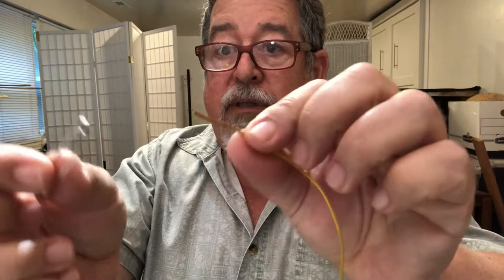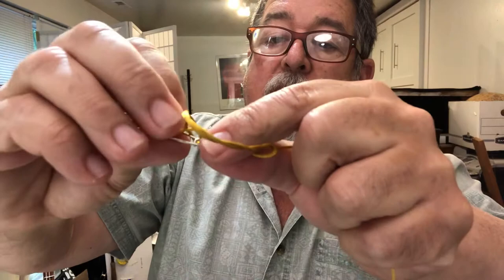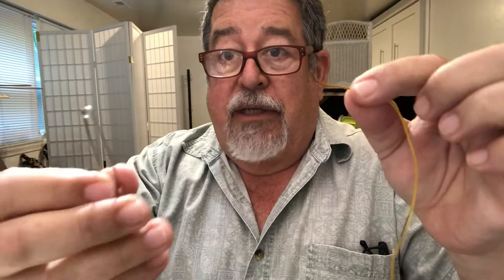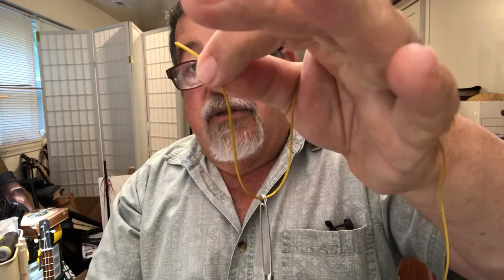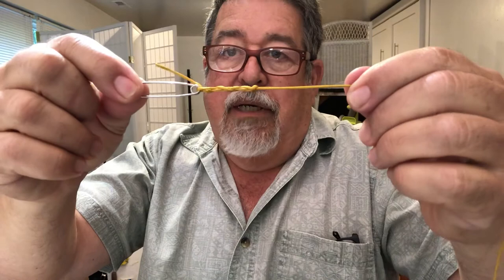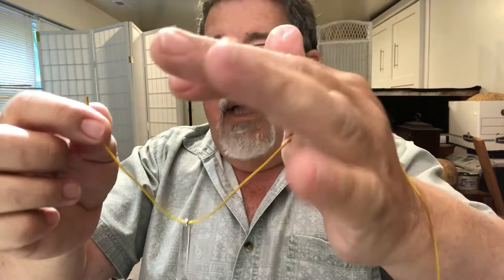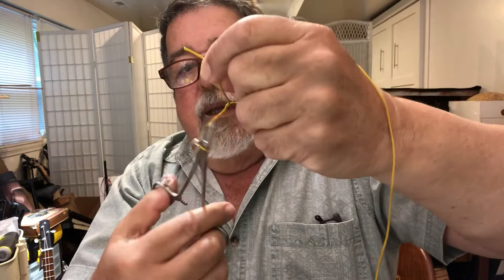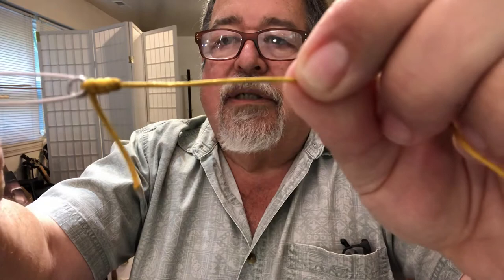Chinch knot - a better way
An easy way to tie the chinch knot